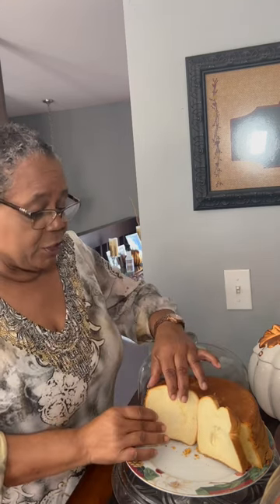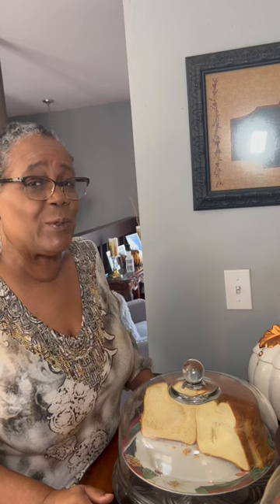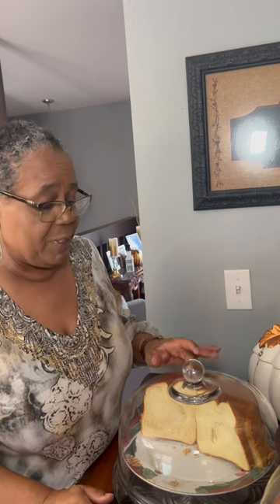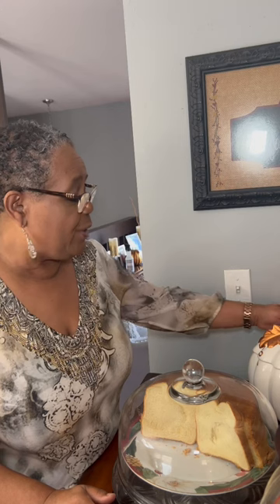How To Revive A Dry Cake l